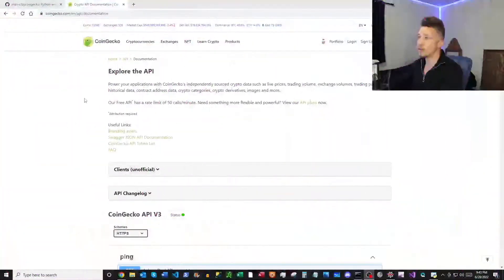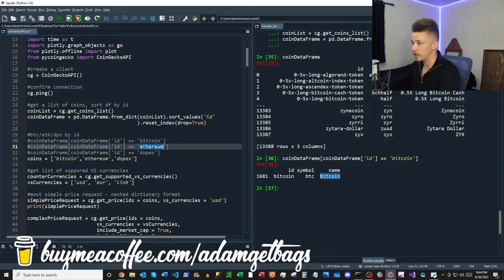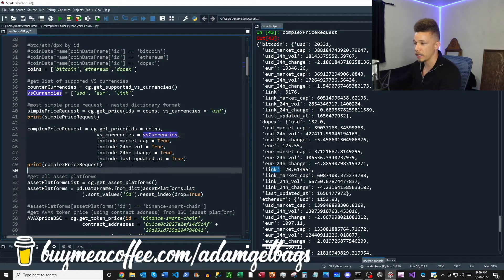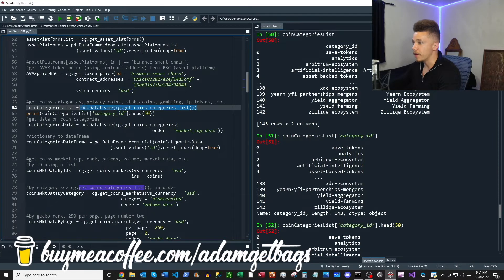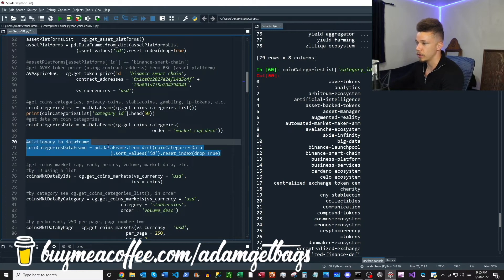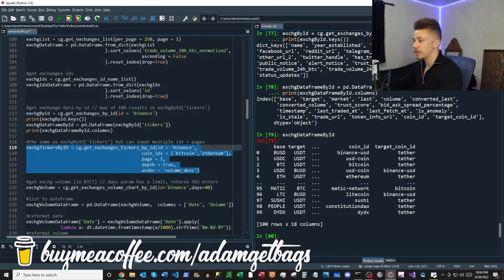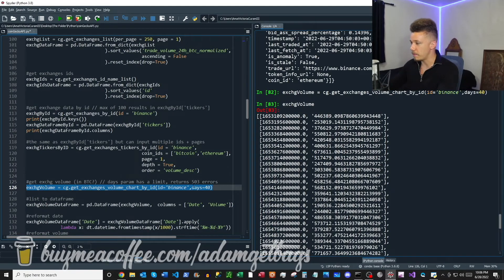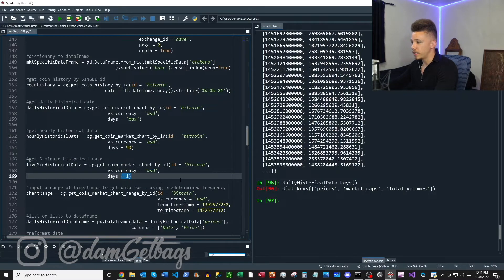How To Get Crypto Data In Python From CoinGecko API Using PyCoinGecko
Here's how to get all kinds of technical and fundamental cryptocurrency, crypto exchange, and crypto derivatives and index data from the CoinGecko API in Python using PyCoinGecko. This free, public API has a rate limit of ~50 requests/minute.

Chapters
0:00 hello finance family!
0:31 open the docs
0:50 pip install pycoingecko and plotly
1:00 ping CoinGecko API
1:15 get list of coins
1:56 get list of counter currencies
2:21 simple crypto price data request
2:43 complex crypto price data request
3:11 get list of crypto asset platforms
3:36 get token price from contract address by asset platform
4:16 get list of cryptocurrency categories
4:39 get cryptocurrency categories data
5:13 get cryptocurrency historical price, market cap, volume and fundamental data
6:35 get a list of crypto exchanges, exchange fundamental and technical data
7:05 get exchange IDs and names
7:22 get exchange data and exchange tickers by exchange ID
7:49 get exchange ticker data by exchange ID
8:05 get exchange volume data by exchange ID
8:36 get market specific data on specific crypto by exchange
8:56 get basic crypto data by coin ID
9:08 get crypto price, market cap, and volume data by coin ID
9:43 get crypto price, market cap, and volume data by coin ID with range
10:12 get OHLC candlestick data by coin ID
10:49 OHLC data WARNING
11:02 get crypto fundamental and technical data from contract address by asset platform
11:34 get crypto price, market cap, and volume data by contract address and asset platform
12:04 get price, market cap, and volume data by contract address and asset platform with range
12:21 get crypto index name, id, market data
12:36 get crypto index IDs and names
12:58 get crypto derivatives fundamental and technical data
13:13 get a list of crypto derivatives
13:26 ordered list of derivatives exchanges by open interest
13:39 get a list of crypto derivative exchanges
13:48 get crypto derivative exchange data including crypto derivatives data
14:13 get exchange rate data for counter currencies
14:29 get top trending coins by search volume on CoinGecko
14:49 get CoinGecko global data and CoinGecko global DeFi data
15:05  get public companies BTC and ETH holdings

The CoinGecko API includes access to current crypto prices, historical prices, OHLC candlestick data, market cap data, volume data, exchange volume data, index data, derivatives open interest, futures and perpetual contract volume, and much more.

Here's how to build a Python web scraping robot with Selenium to get crypto price data in Python